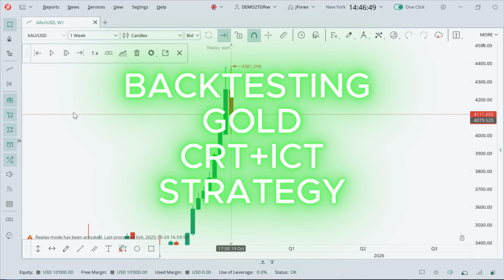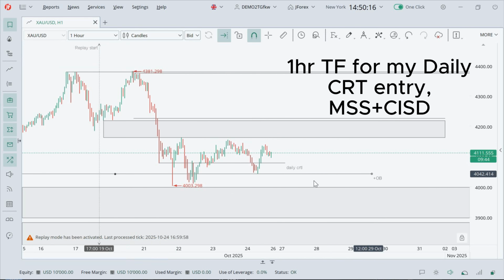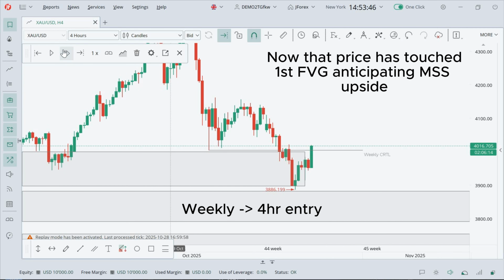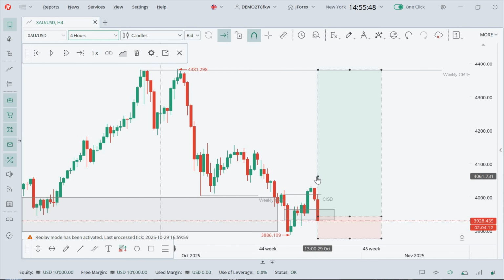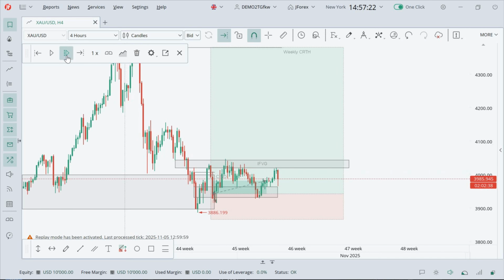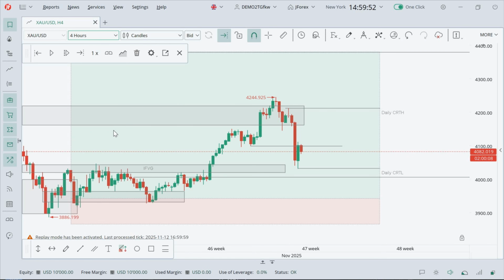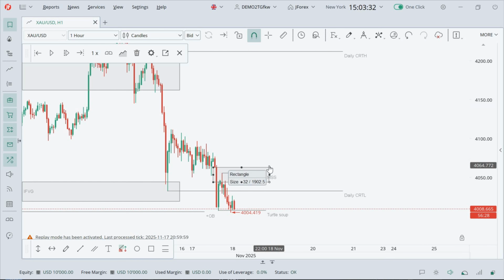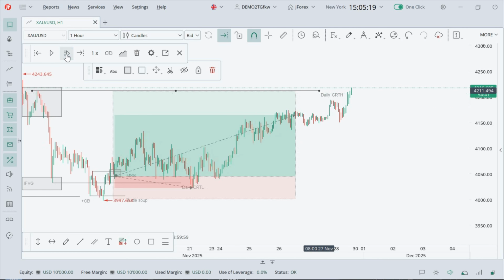BACKTESTING GOLD | CRT+ICT Strategy